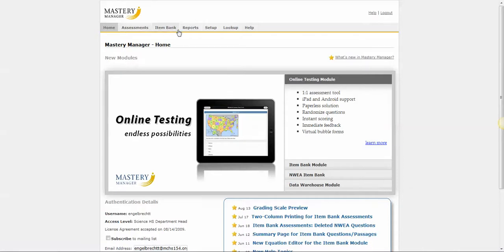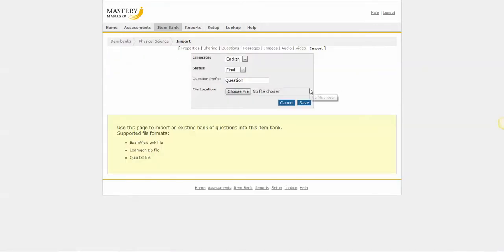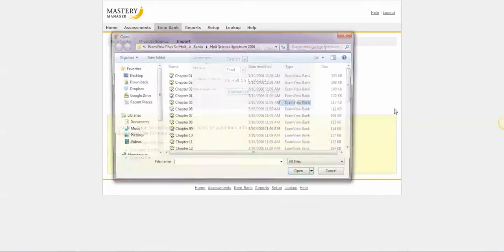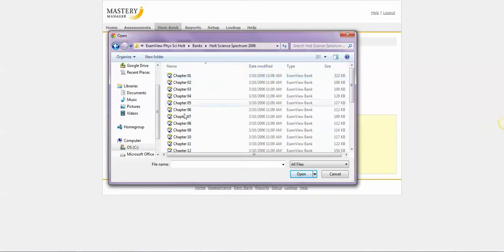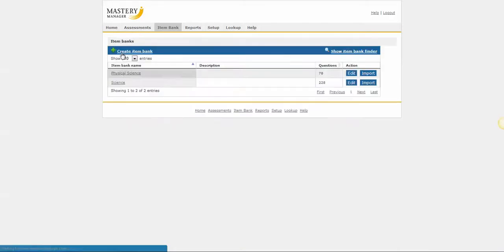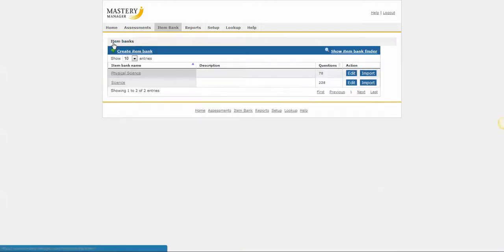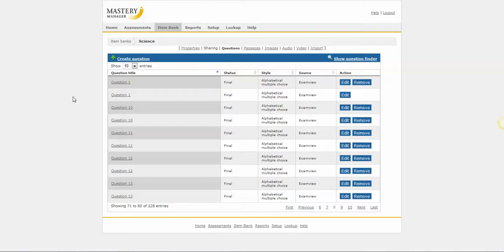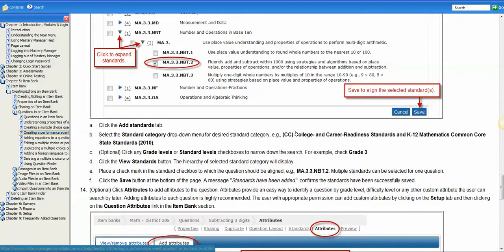MM Item Banks